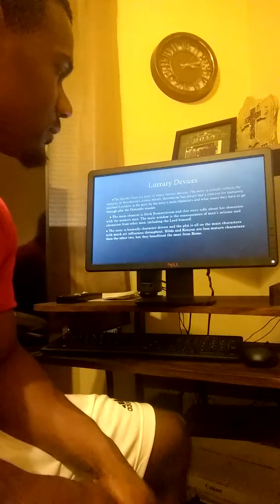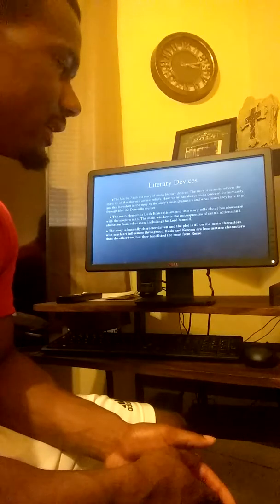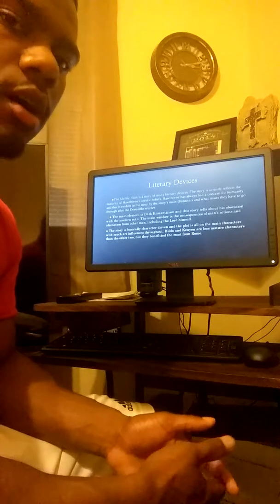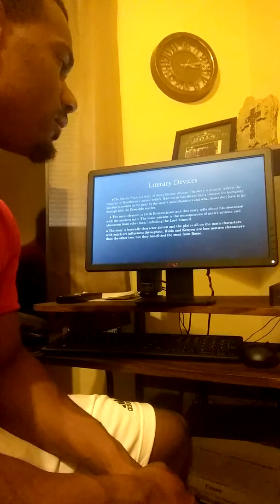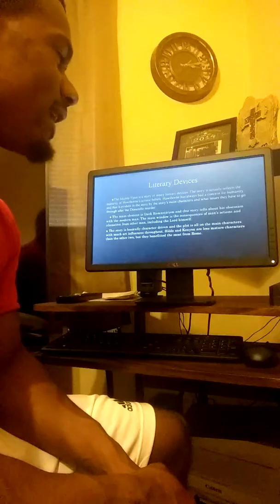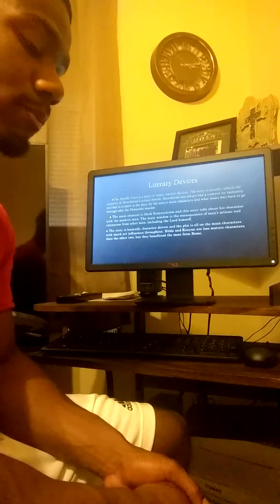The Marble Faun Review Continued